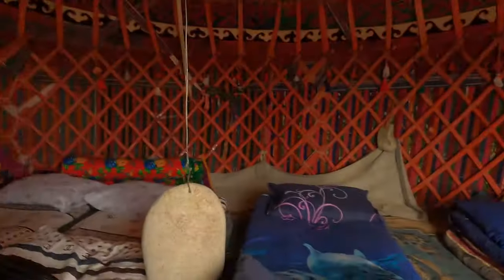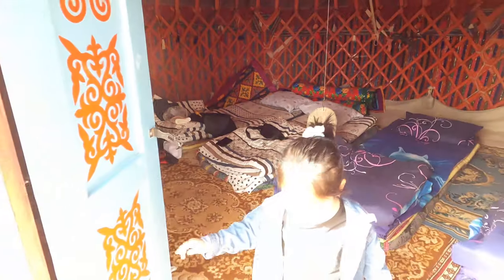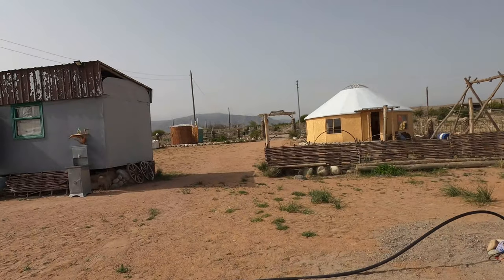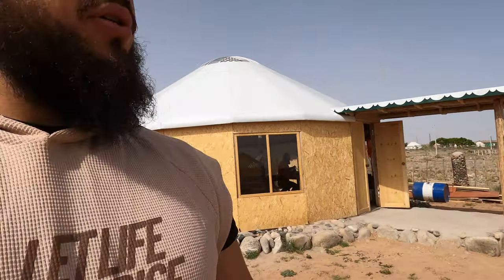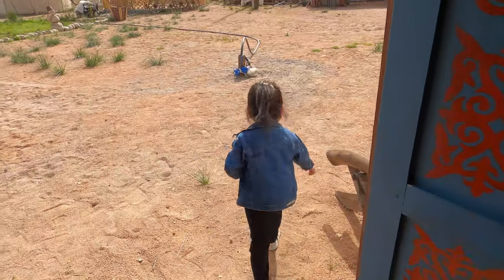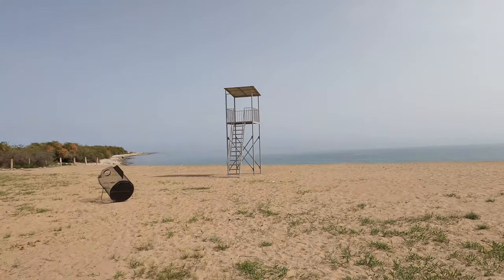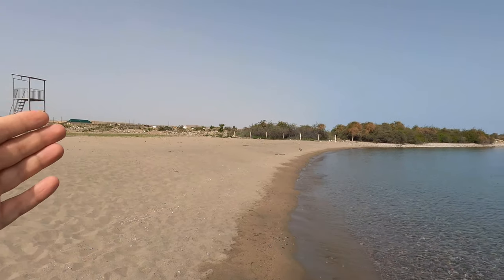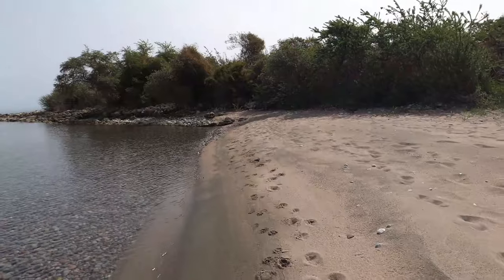$11 KYRGYZ NOMAD YURD - Would You Stay Here? Bokonboyeva, Lake Issyk Kul, Kyrgyzstan Vlog 2021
What is Yurt? Yurt is a symbol of Kyrgyz home. It is a portable house, which is easy to construct.  Even nowadays Kyrgyz people use yurts on holidays, weddings, or funerals. The traditional house is very important for Kyrgyz people. Even the flag of the Kyrgyz Republic depicts a yurt.